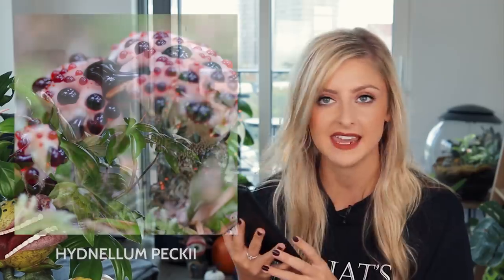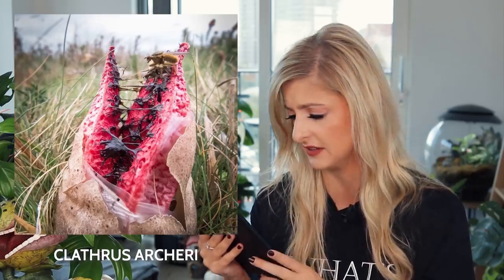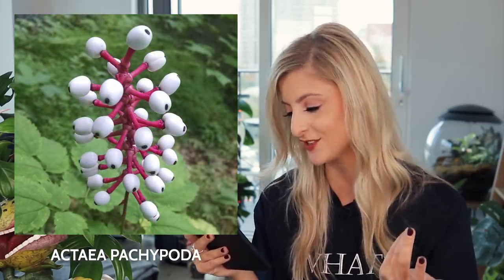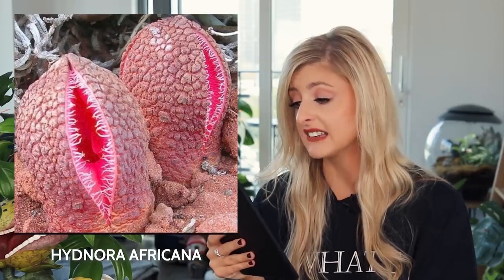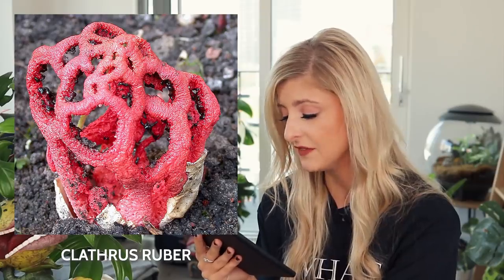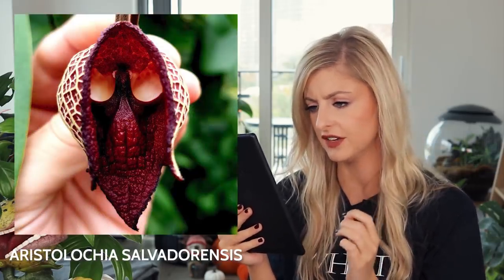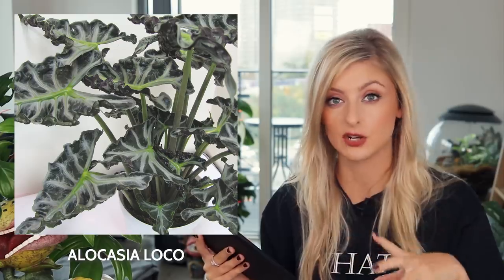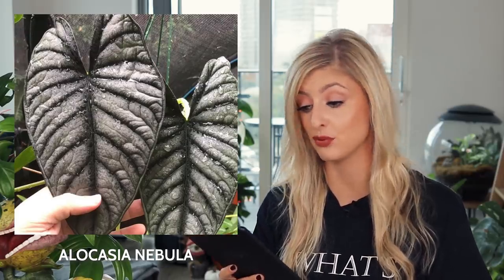Top Halloween / Spooky plants! | Halloween Plant Mashup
___ My Stuff ___